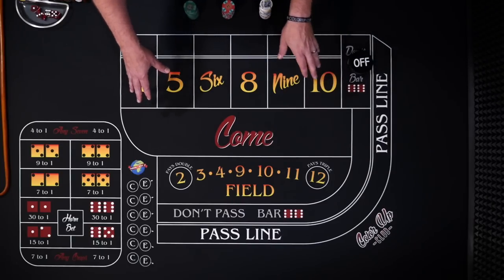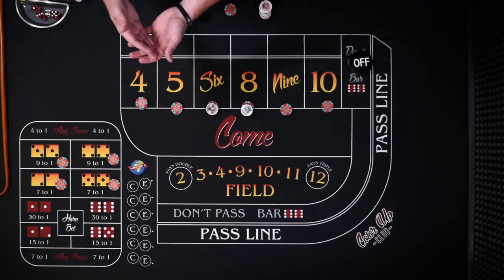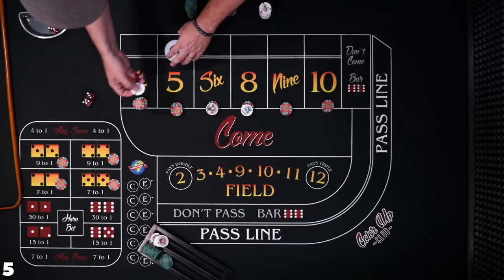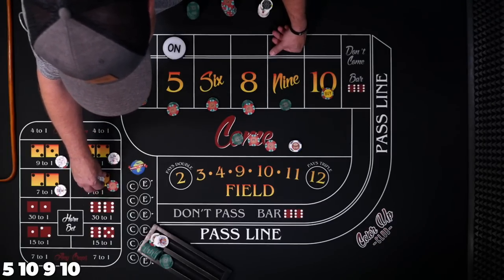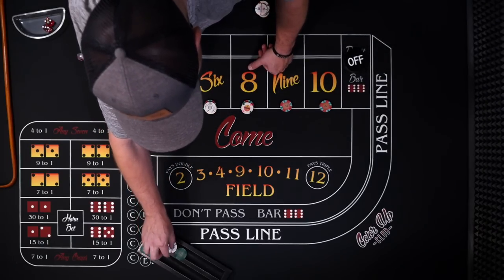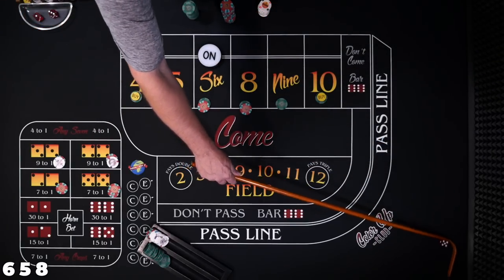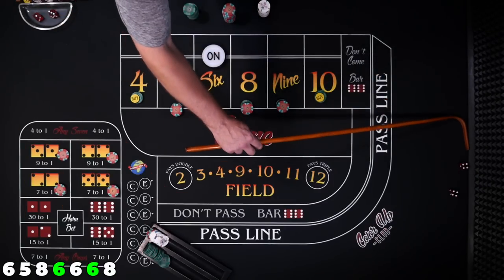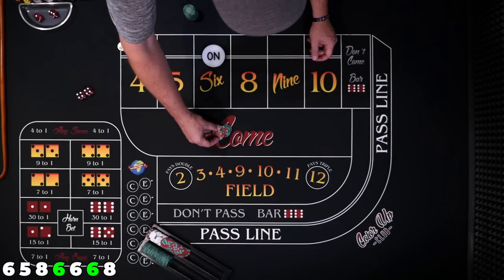$1000 Bubble Craps Strategy?